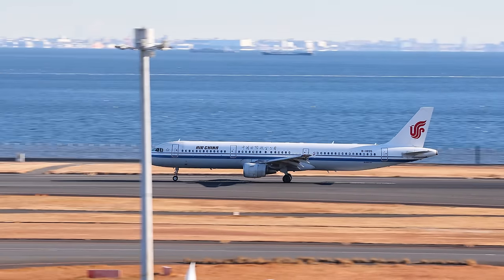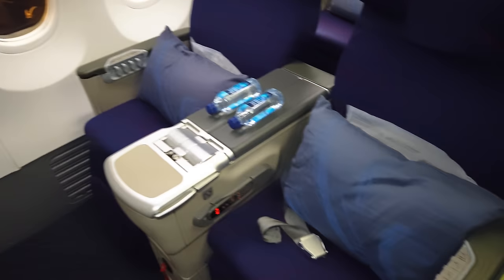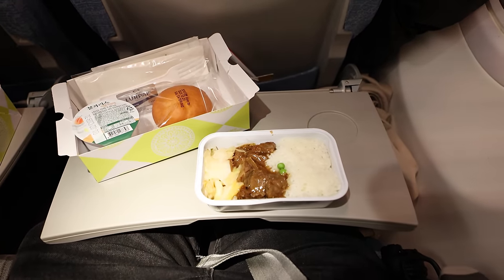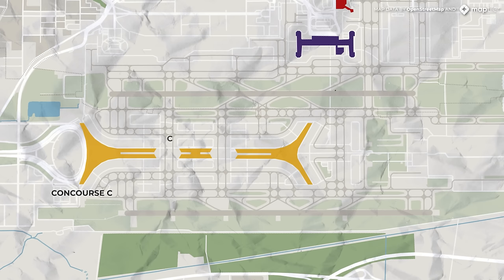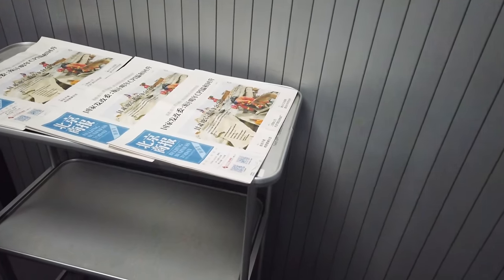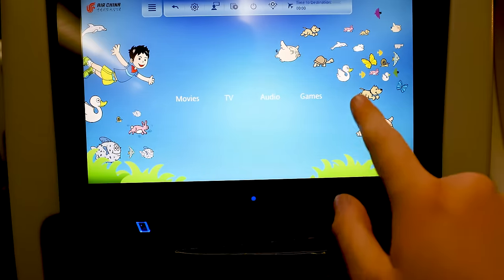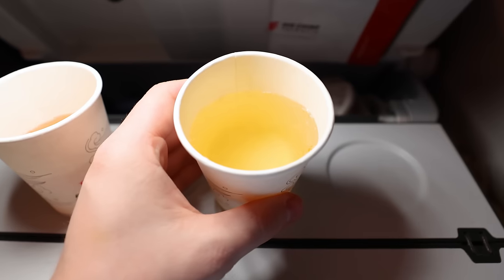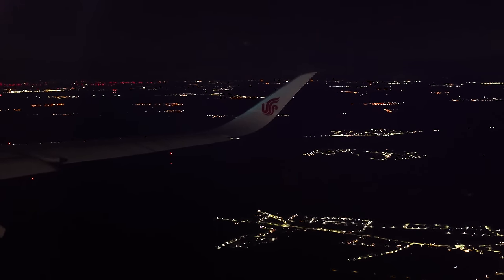BRUTALLY HONEST | Air China's Boeing 737 and AIRBUS A350-900 ECONOMY Seoul via Beijing to Vienna!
There were a couple of aspects about flying Air China that were just puzzling. In spite of that, it was an overall okay journey, and certainly great for the low price I paid.

*FLIGHT INFORMATION*
Airline: Air China
Aircraft: Boeing 737-800 / Airbus A350-900
Registration: B-1958 / B-322H
Flight Time: 1h 55min / 10h 00min
Seat: 27L / 57L
From: Seoul Incheon
Via: Beijing Capital
To: Vienna Schwechat
Date: December 2023

*EQUIPMENT INFORMATION*
Cameras used: Canon R6 (Canon 15-35mm F2.6), iPhone 15 Pro Max, DJI Osmo Pocket
Additional equipment used: Rode VideoMic Pro+, Blue Yeti Podcast Microphone, Joby Bendipod, Aputure AL-MC LED Light, Joby GorillaPod 1K

*PRICE BREAKDOWN*
Total Price: EUR 400.41
Total Routing: ICN-PEK-VIE
Booked through: Air China Website
Cost includes: Economy Class Ticket including two checked bags and seat reservations at booking
Booking made: August 2023

*VIDEO BREAKDOWN*
00:00 - Introduction
01:30 - Intro
01:50 - Getting to Incheon Airport
02:42 - Incheon Airport
03:16 - Flight from ICN to PEK
09:57 - Transiting at PEK
14:48 - Boarding
15:50 - Cabin and Seat
18:26 - Inflight Entertainment
19:31 - Taxi and Take Off
20:40 - Dinner Service
21:18 - Inflight
21:55 - Breakfast Service
23:35 - Conclusion
26:17 - Landing
26:36 - Deboarding

This video does not contain product placements. The airline was neither involved nor informed about the production of this Tripreport. The ticket fare was paid by ourselves.

Created: February 2024

*GRAPHICS ATTRIBUTION*
Seat Drawing in intro made by Aviation Volume